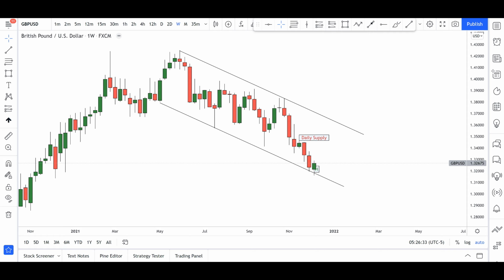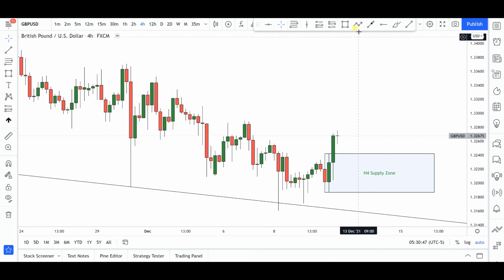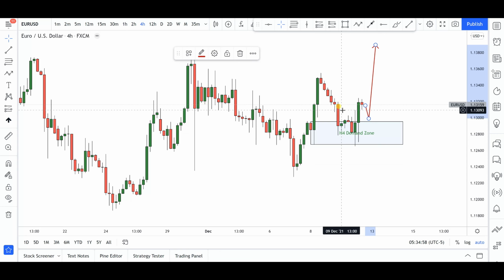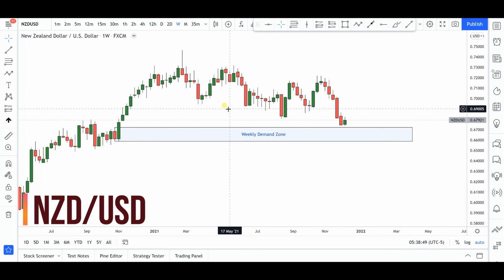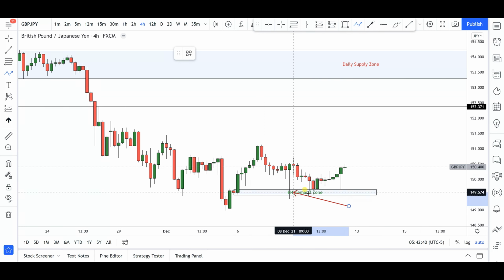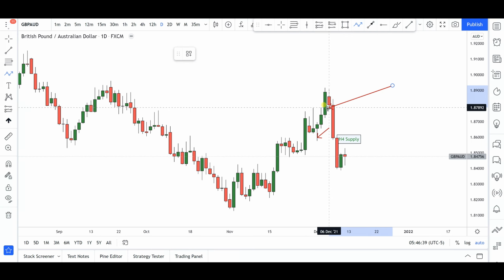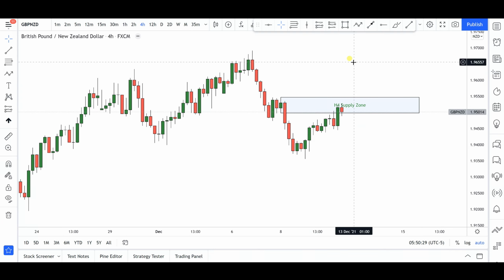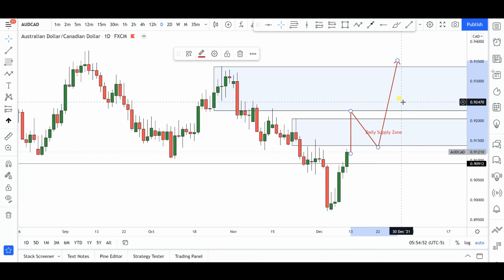Weekly Forex Forecast (13th– 17th December 2021) [EurUsd, GbpUsd, GbpJpy, EurJpy, GbpAud, GbpNzd..]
Join my Telegram Channel for more Analysis and quicker Updates

In this weekly forex forecast video, I have identified the significant demand and supply zones (for the upcoming trading week) in the 10 currency pairs listed below. Please follow the timestamps provided below:

00:00 - Weekly Forex Forecast (13th– 17th December 2021) - Introduction
02:13 - GBP/USD Forex Forecast
05:05 - EUR/USD Forex Forecast
08:07 - AUD/USD Forex Forecast
11:37 - NZD/USD Forex Forecast
13:42 - GBP/JPY Forex Forecast
16:12 - EUR/JPY Forex Forecast
18:37 - GBP/AUD Forex Forecast
20:30 - GBP/NZD Forex Forecast
23:58 - GBP/CAD Forex Forecast
26:03 – AUD/CAD Forex Forecast

Also, I have provided an in-depth forex analysis for these currency pairs using a top-down analysis approach that is based on the demand and supply zones identified. I believe that you will gain some value from this weekly forex forecast video.

I appreciate your likes and comments.

Forex trading carries a high level of risk and may not be suitable for all investors. Past performance is not indicative of future results. The high degree of leverage can work against you as well as for you. Before deciding to invest in foreign exchange you should carefully consider your investment objectives, level of experience, and risk appetite. The possibility exists that you could sustain a loss of some or all your initial investment and therefore you should not invest money that you cannot afford to lose. You should be aware of all the risks associated with foreign exchange trading and seek advice from an independent financial advisor if you have any doubts.